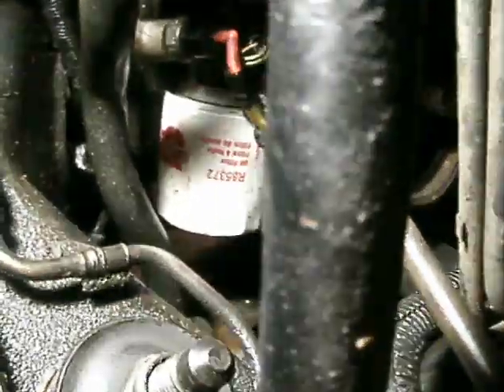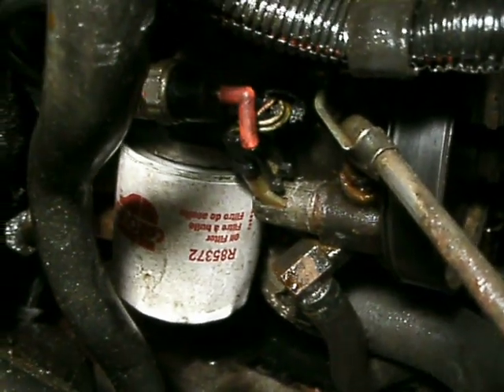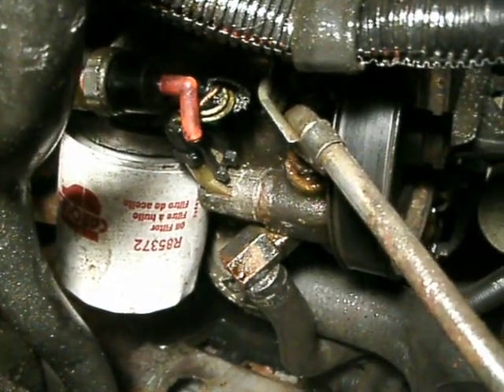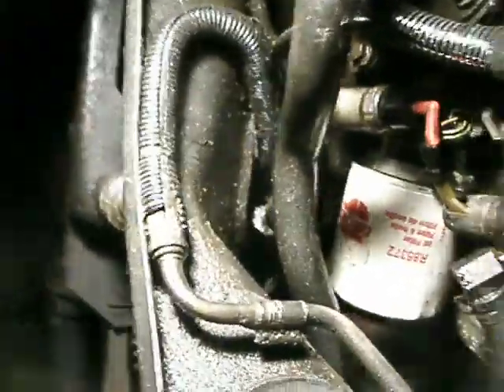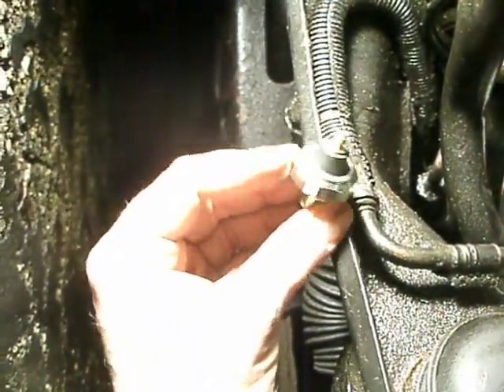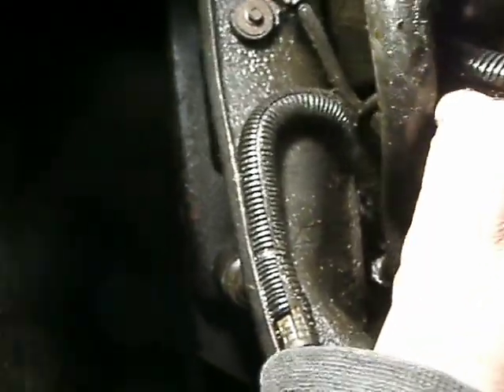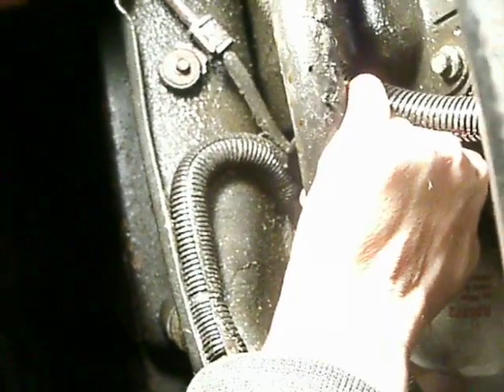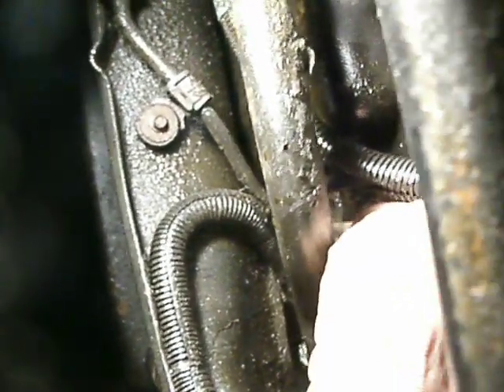97 Mercury Cougar XR7 Oil Pressure Sensor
Visual confirmation of the existence of an oil pressure sensor in a 97 Cougar. The first removal in my new "I'm a Shit Mechanic" series of videos. For installation instructions, simply play video in reverse order!

(I don't actually know what's wrong with my car, as far as why the oil light is on, but I do know that the oil pressure switch/sensor is a cheap part to buy)